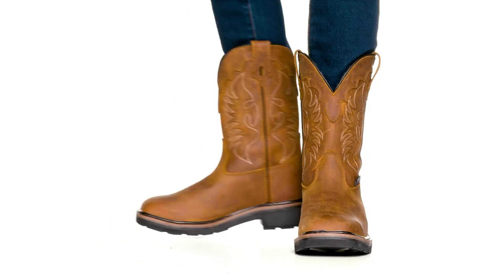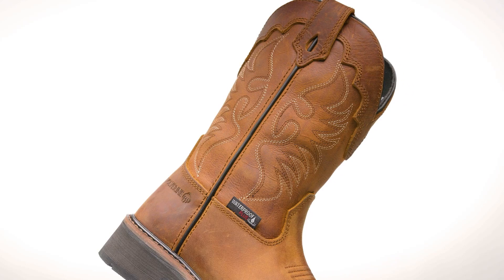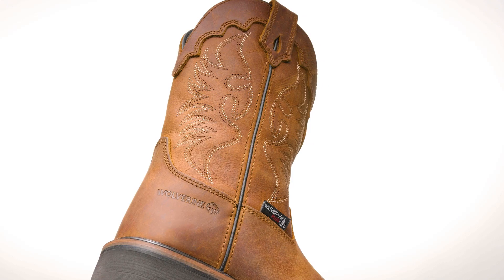Rancher Wellington // Wolverine Boots